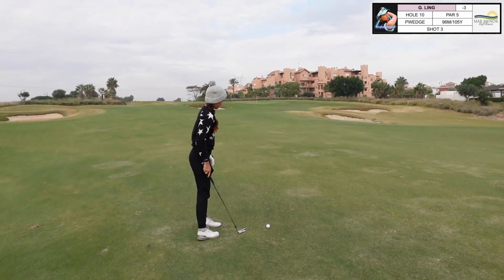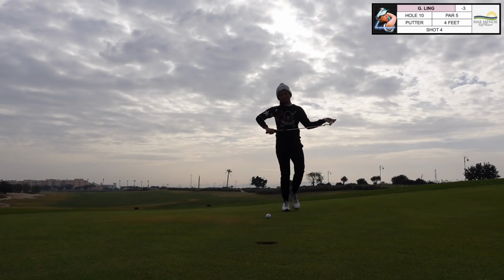Mar Menor Part 2: Goodbye 2021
Links that I get a little commission from! Thanks for using them!